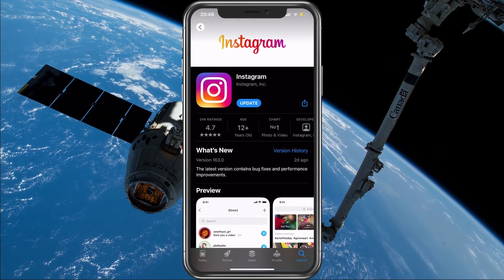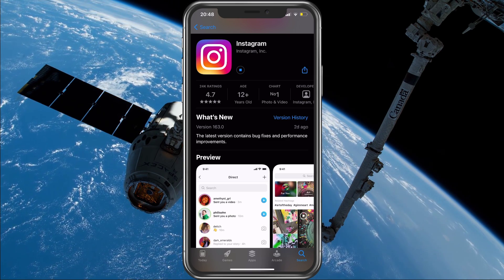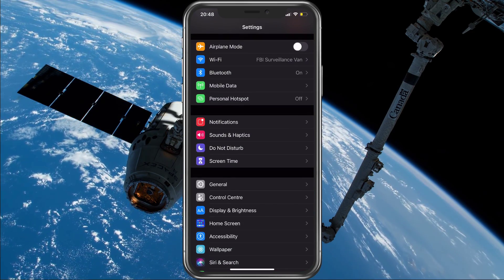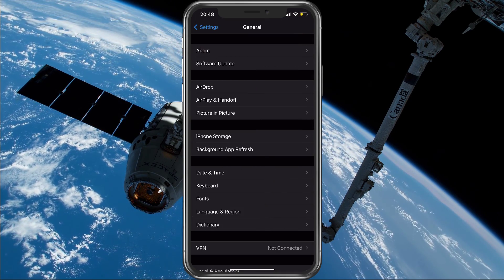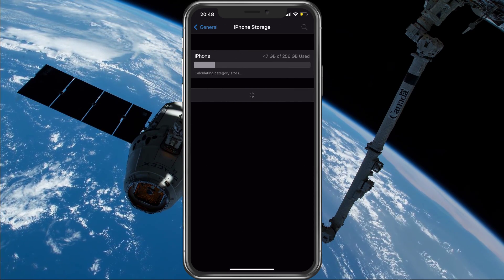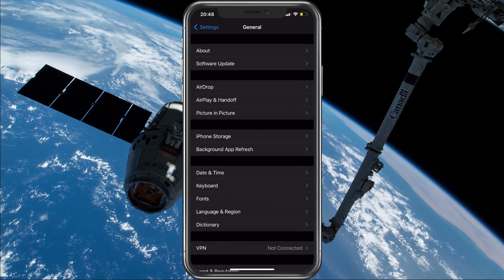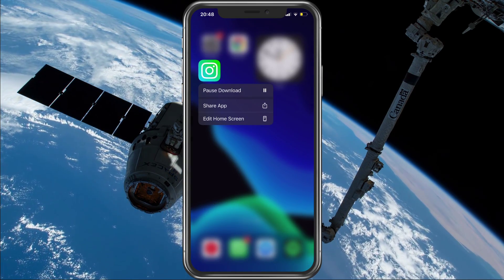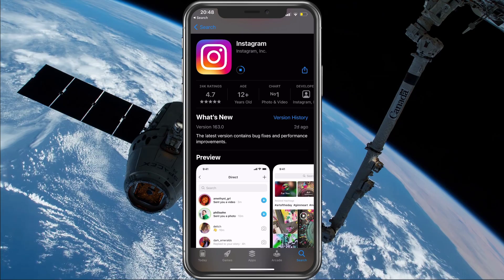How To Fix Instagram Keeps Crashing on iPhone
A short tutorial on preventing Instagram from crashing on your mobile device.

Timestamps:
0:00 - Introduction
0:14 - Close Apps
0:21 - Update Instagram
0:31 - Update Operating System
0:41 - Storage Settings
0:51 - Delete App & Re-download
1:06 - Restart Device